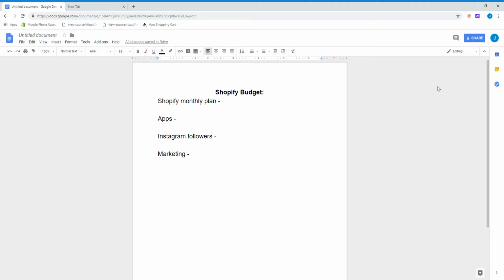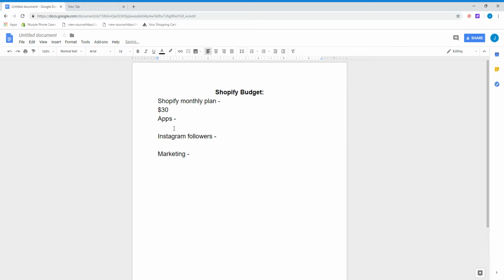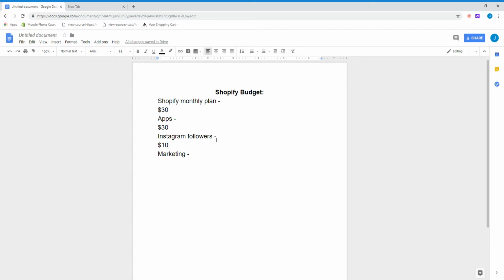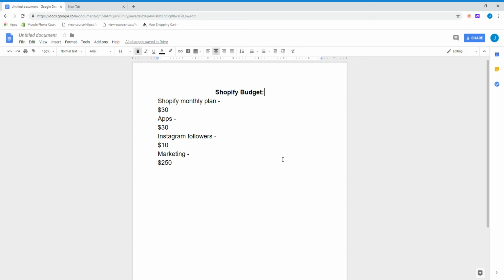SHOPIFY BUDGET | Shopify Tutorials | #4